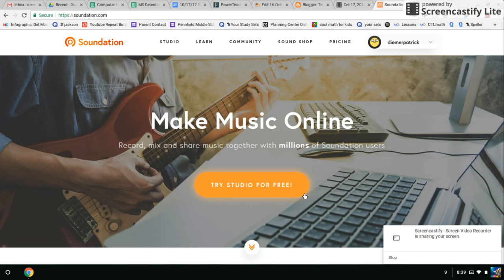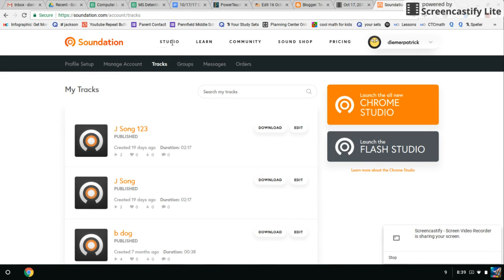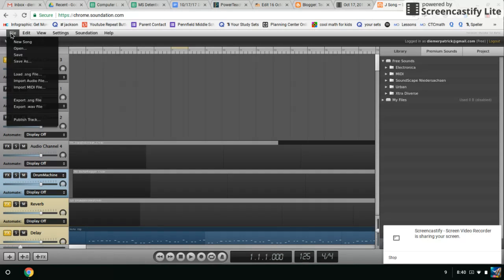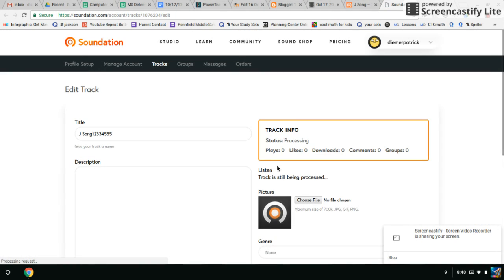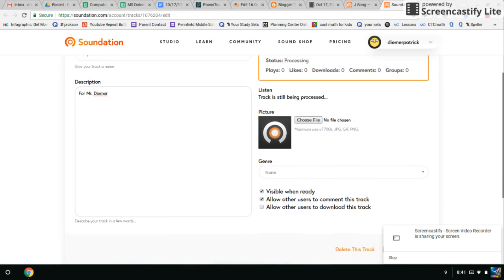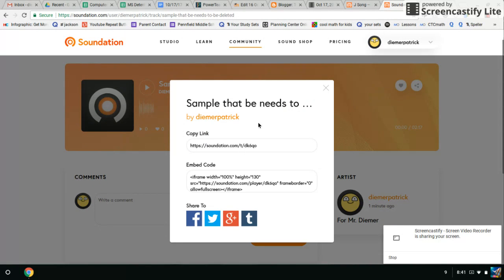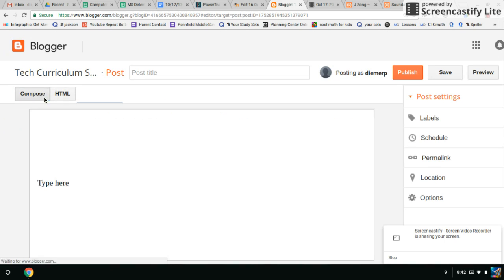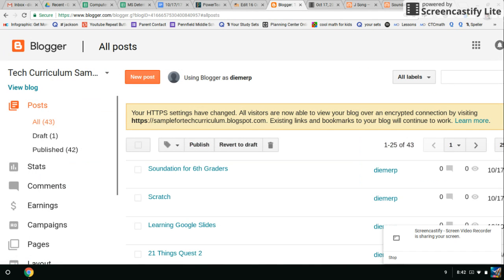How to Turn In Soundation